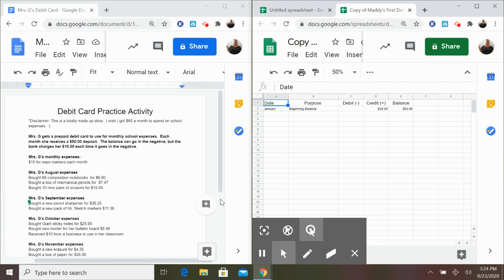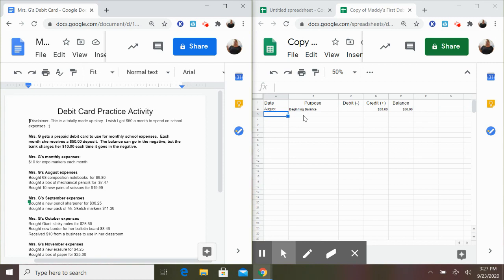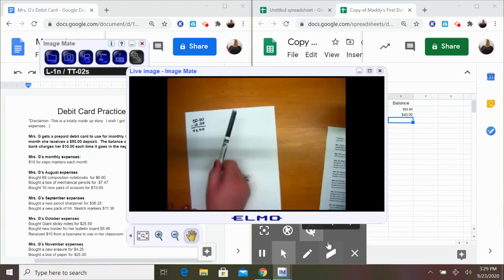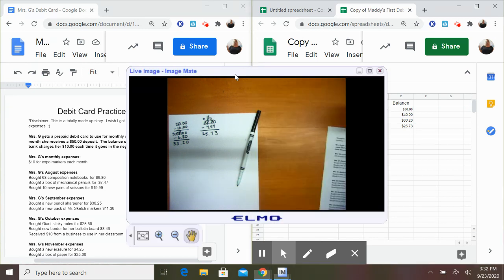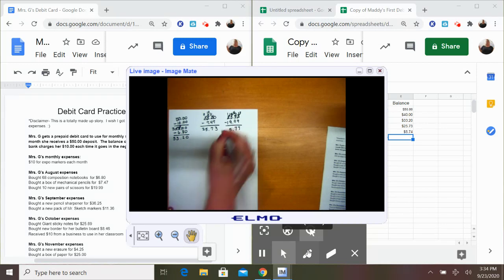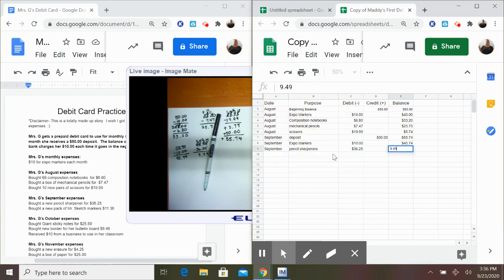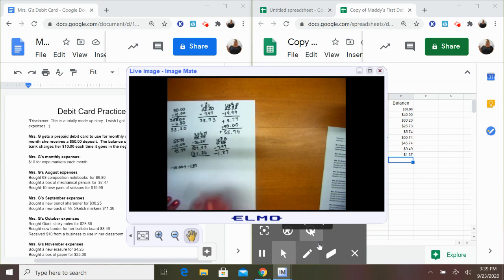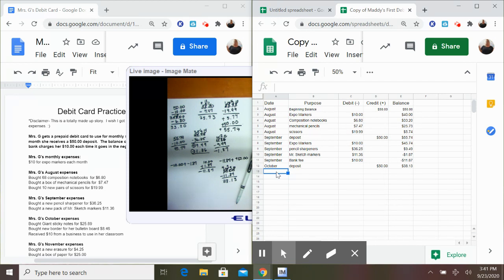Example of how to do Maddy's Debit Card